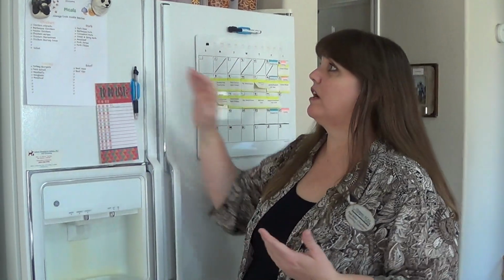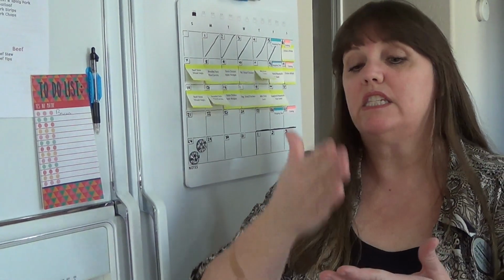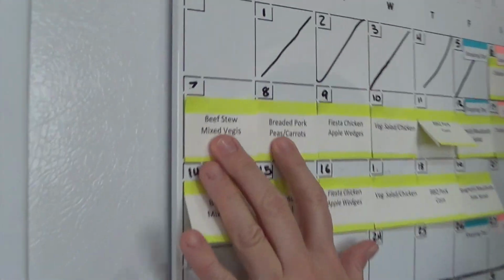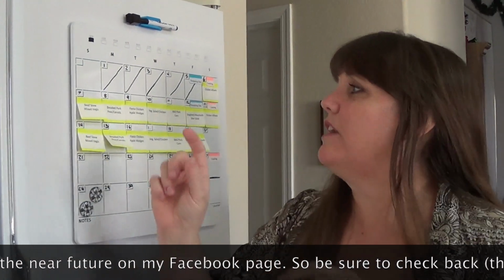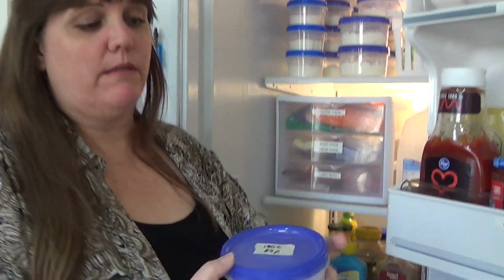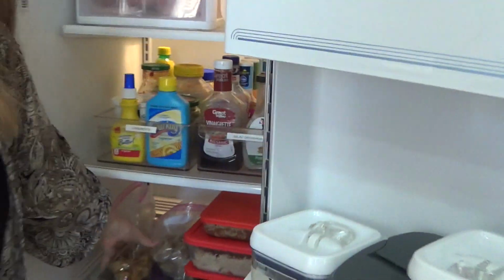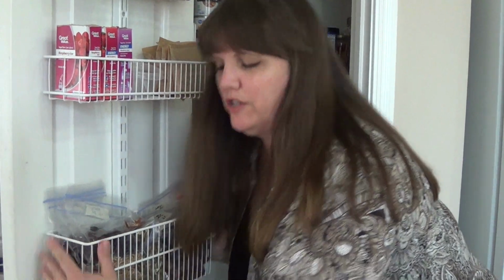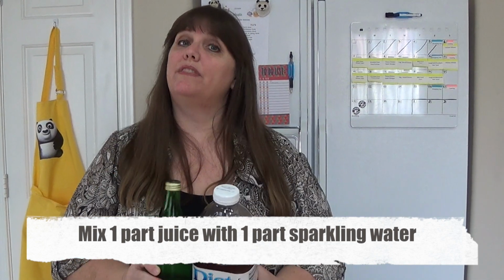Weight Loss Vlog | Meal Planning and Food Prep (Organizer AZ 911)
Planning out and prepping your meals ahead of time can make all the difference in the world when it comes to success in weight loss. Here's how my trainer taught me to do it so it didn't take me a lot of time and didn't cost me a lot of money.